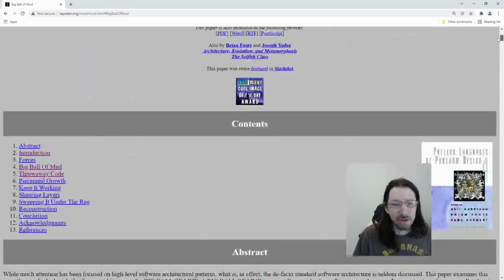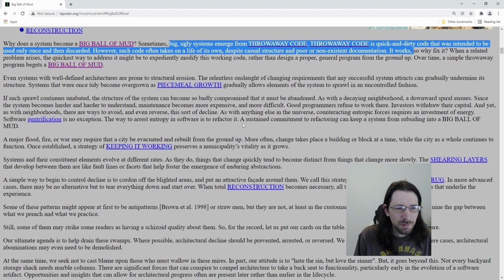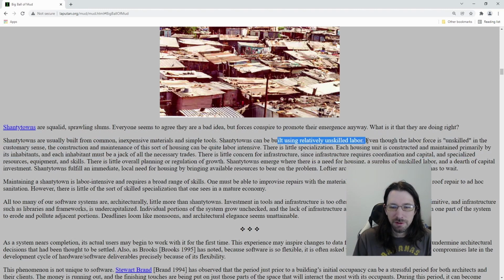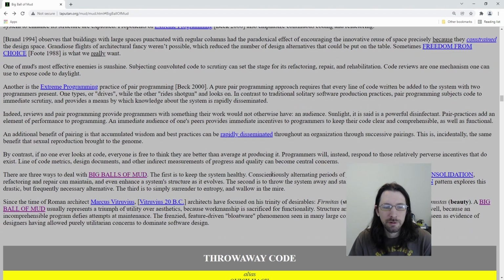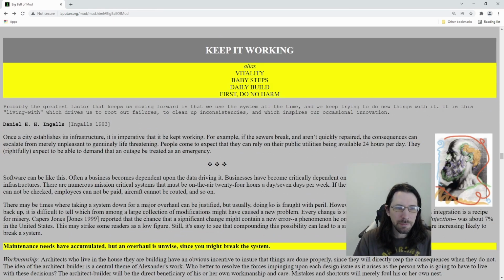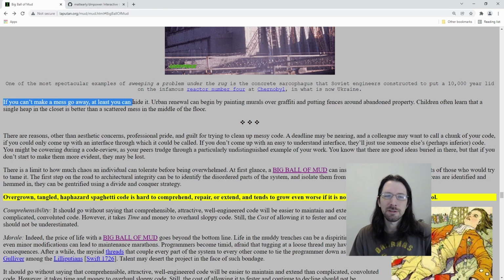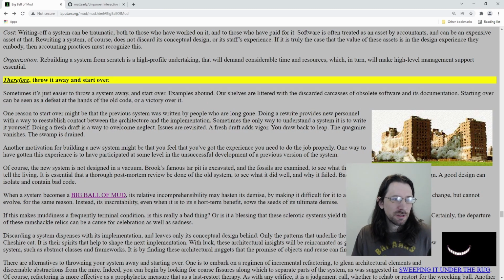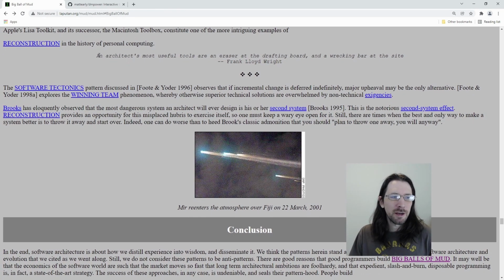BIG BALL OF MUD CODEBASE | Spaghetti Code Video Essay | Code Maintenance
Digging into what makes a codebase the ol' SPAGHET. Get your fork (or shovel), we are digging into a video essay style about this.